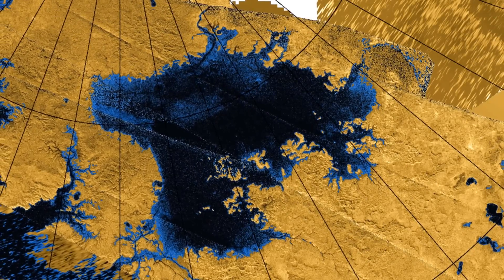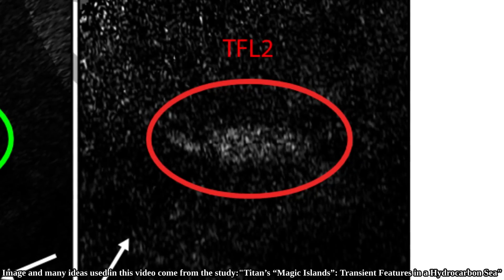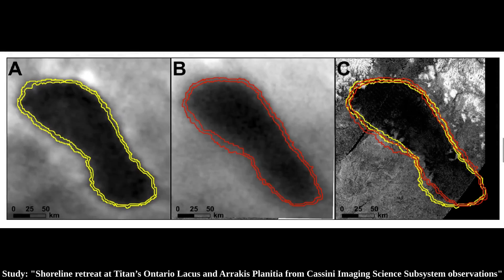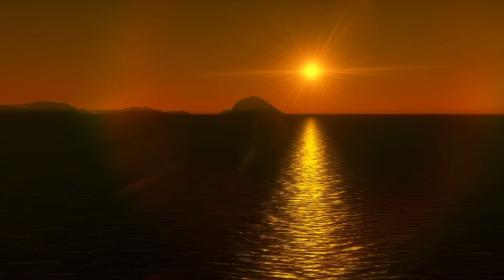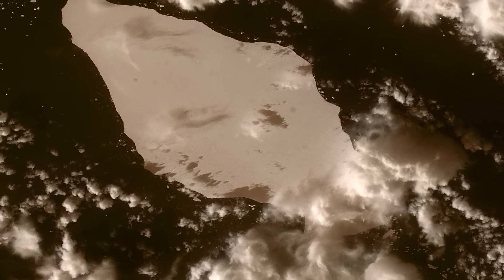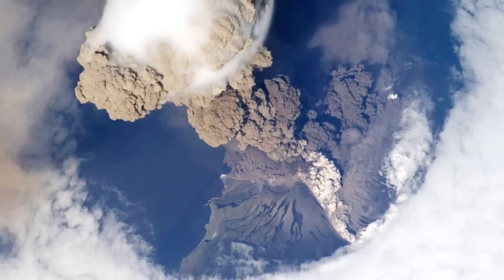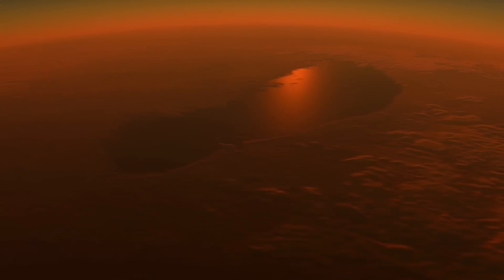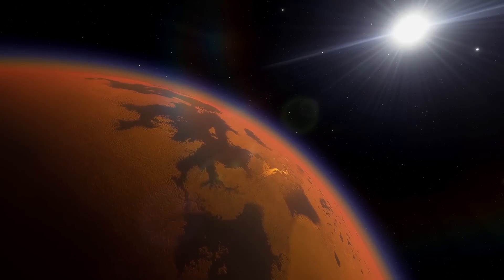Titan's "Magic Islands" - Largest Moon Of Saturn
The photos captured by NASA's Cassini in 2007 and 2013 of a feature in a hydrocarbon lake Ligeia revealed an island appearing and then disappearing rather quickly, this event was also captured another time in the same lake but at different location. So are these features actually islands? In this video I first go over ideas that are unlikely to be true, then after that I go over the ones which have a good chance of being true.

Intro, outro and many other clips in this video were made with Space Engine.

5. Twin Musicom - At the Foot of the Sphinx